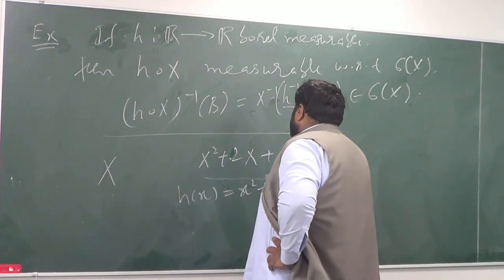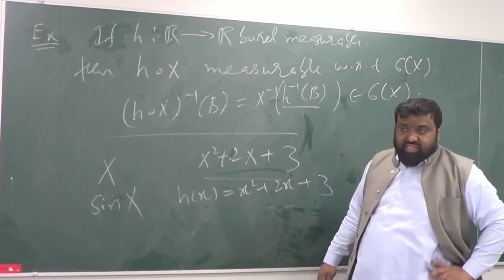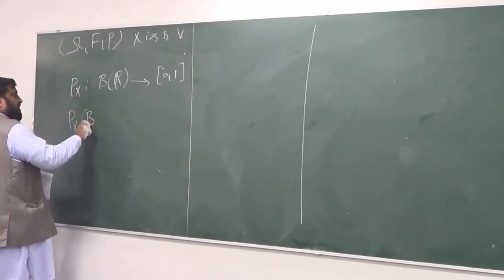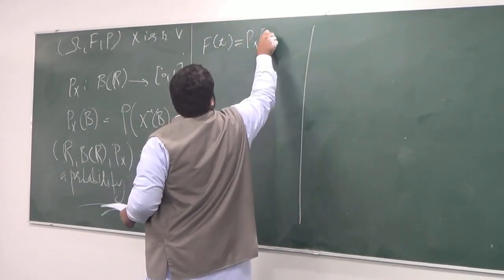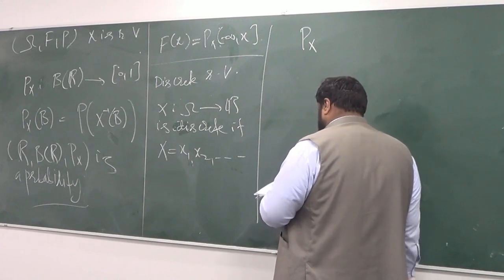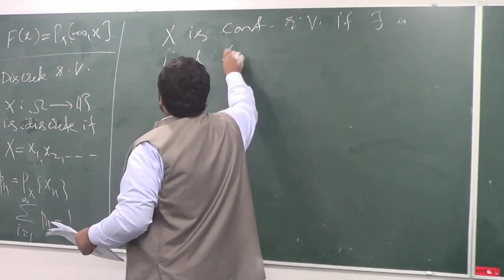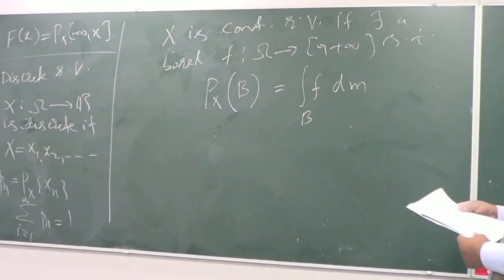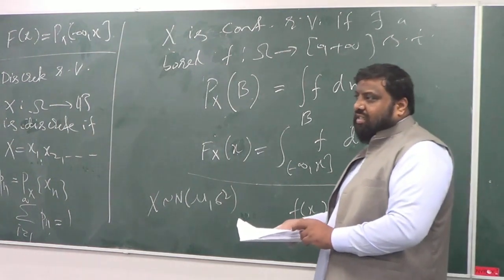Lecture 8 (Part 5): Probability space induced by random variable